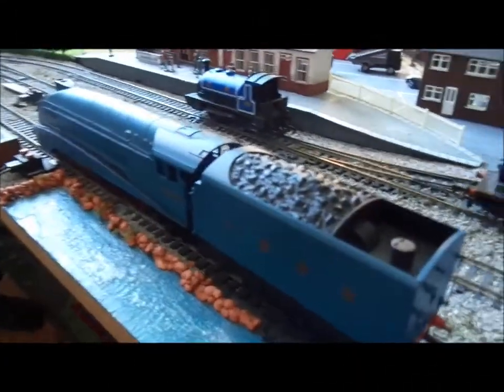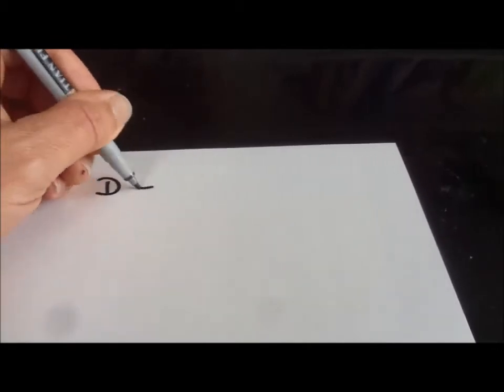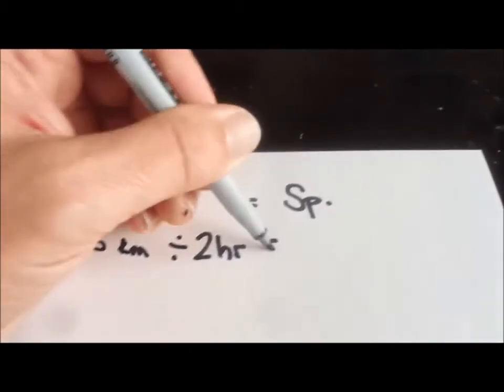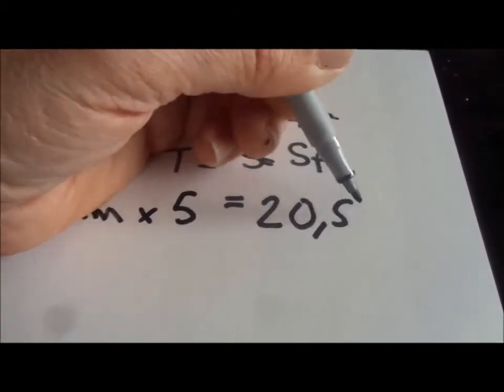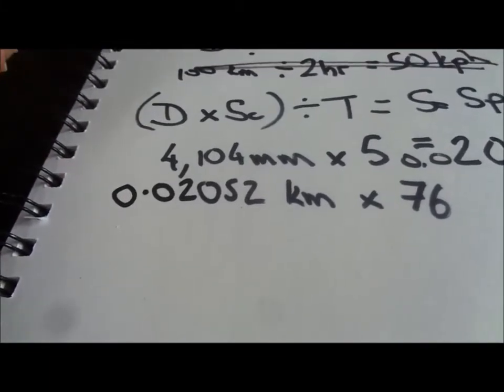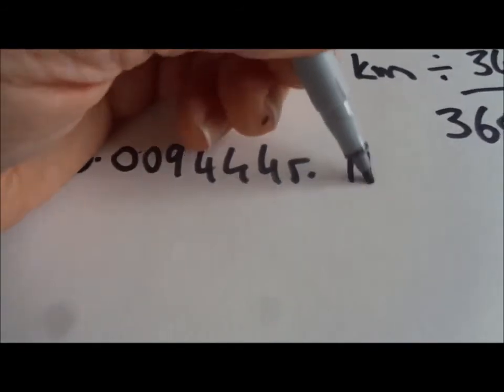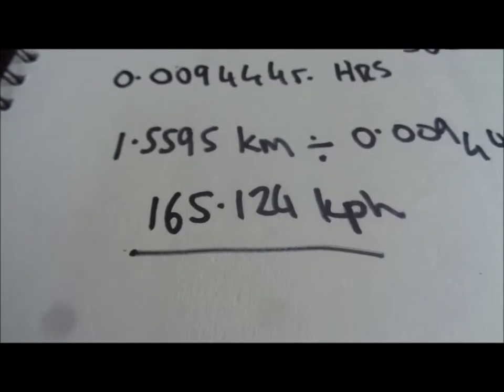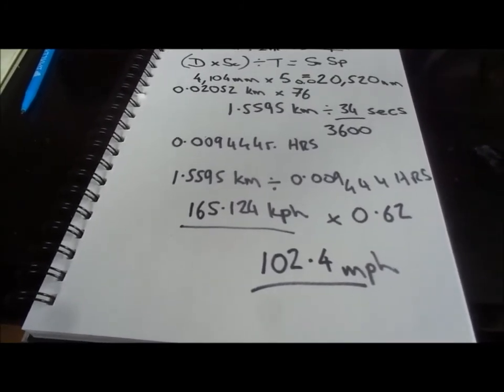Scale Miles per Hour - Can the Hornby Mallard beat the original Mallard's Record? - CAMT 016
How to Calculate Scale Miles per Hour – Can the Hornby Mallard beat the Real Mallard's Speed Record?

To work out scale miles per hour we needed to know three factors: the DISTANCE travelled, the SCALE of the loco and the TIME taken to travel that distance. Then we used this simple formula:-

DISTANCE multiplied by SCALE, then divided by TIME

This can be summarised as (DxS)÷T.

Don't worry even if you're not keen on maths, it's just a few multiplication sums which we did on a calculator. We'll give our Hornby Mallard results as an an example as we go along.

DISTANCE
This is the distance that we'll time our loco travelling over. We simply measured around our layout in millimetres. Our track is symmetrical so it was relatively easy. An OO/HO single straight is 168mm long and a second radius double curve is around 345mm in length. On our outer circuit we have eight single straights and eight second radius double curves.

168 mm x 8 = 1,344 mm
345 mm x 8 =  2,760 mm

1,344 mm + 2,760 mm = 4,104 mm

So one lap of our layout totals- 4,104 mm or 4 m, 10.4cm.

For a more accurate speed reading, we found it was better to measure the loco over a longer distance so we used five laps of our track.

4,104 mm x 5 = 20,520 mm

As we wanted to work out the speed initially in kilometres per hour rather than millimetres per hour and there are a million millimetres in a kilometre, we needed to divide the millimetres by one million to convert them into a fraction of a kilometre. As a million has six zeros after the one, so the easy way to do the sums is by moving the decimal point six places to the left.

20,520 mm  ÷ 1,000,000 = 0.2052 km

So, our five lap DISTANCE is 0.02025 real kilometres on the model track.

SCALE
By SCALE we mean the model's scale ratio. This is usually standardised at 1/76 for OO gauge, 1/87 for HO gauge, 1/145 for N gauge or 1/43.5 for O and so forth. Our layout is OO, so we have a factor of 76 to multiply our DISTANCE by 76 to see its true scale size.

0.02052 km x 76 = 1.5595 km

So, we'll be measuring the speed of our loco over a SCALE DISTANCE of 1.5595 km.

TIME
Next we used a stopwatch to time how many seconds it took for our loco to travel around the measured SCALE DISTANCE of five laps on our track. Our loco (a Hornby Mallard) did the five lap SCALE DISTANCE in 34 seconds.

We then divided the SCALE DISTANCE by the TIME in seconds.

1.5595 km ÷ 34secs = 0.0459 scale kilometres per second

That tells us how many scale kilometres per second our loco has we have travelled at. As there are 3,600 seconds in an hour, we multiply our scale millimetres per second by that number to calculate the figure in scale kilometres per hour.

0.0459 kps x 3600 = 165.24 kph

Our Loco was travelling at 165.24 scale kilometres per hour!

CONVERSION INTO MILES PER HOUR
We then use one last quick sum to convert the kilometres into miles per hour, if needed. We did all our measurements in milimetres rather than inches because they are easier whole figures and because it is less complex to convert milimetres into kilmetres than to convert fractions of inches into miles. But now by knowing that a kilometre is roughly 0.62 of a mile, we can convert Kph into Mph by multiplying our scale Kph by that factor.

165.24 kph x 0.62 = 102.49mph

We didn't beat the real Mallard's record breaking speed of 125mph but we did have fun trying with trains and maths!